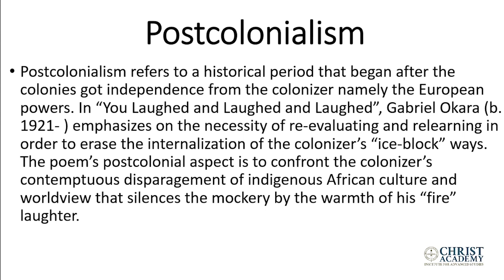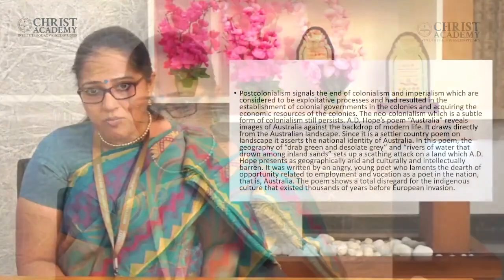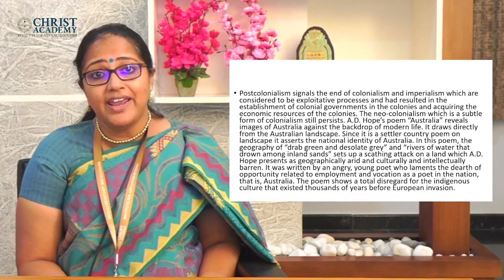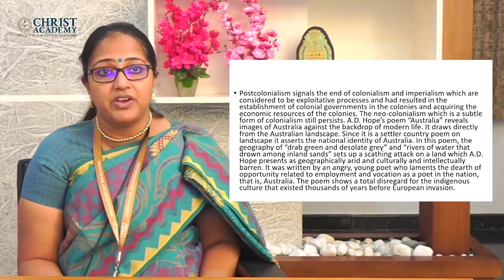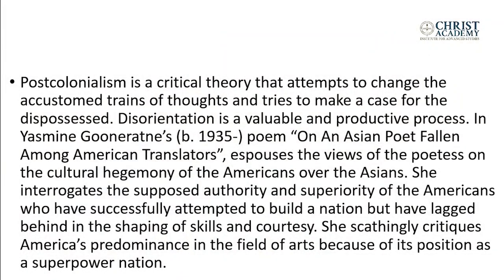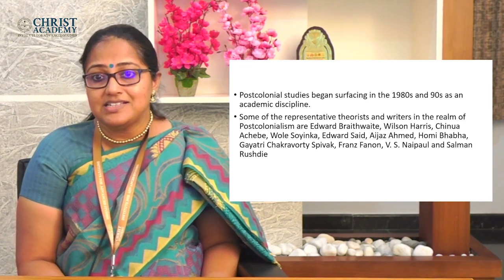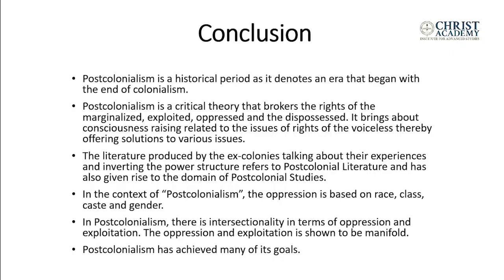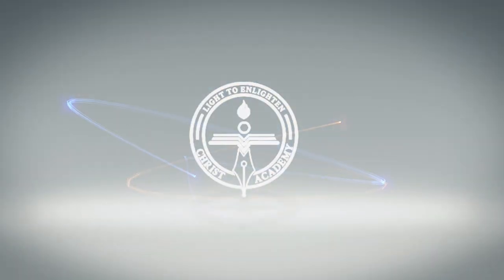Postcolonialism | Dr. Panchali Mukherjee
Dr. Panchali Mukherjee
Associate Professor in English
Department of Arts and Humanities
Christ Academy Institute for Advanced Studies